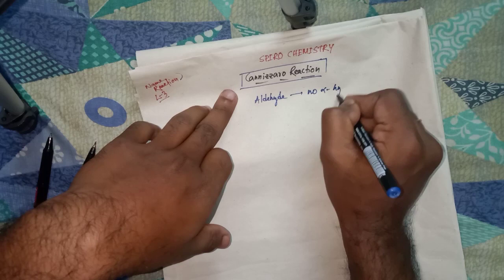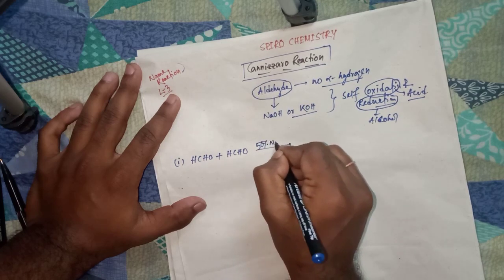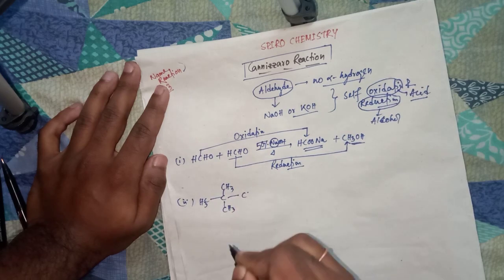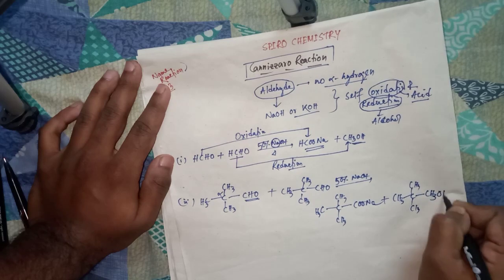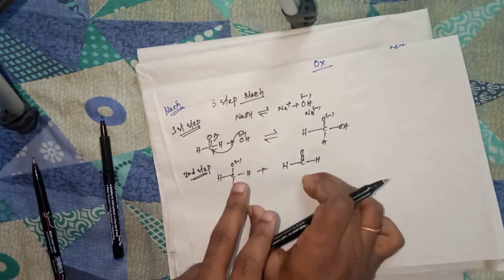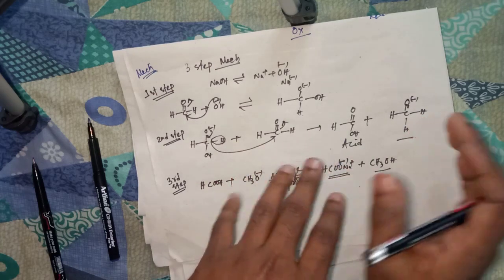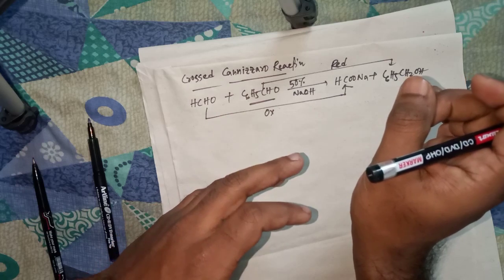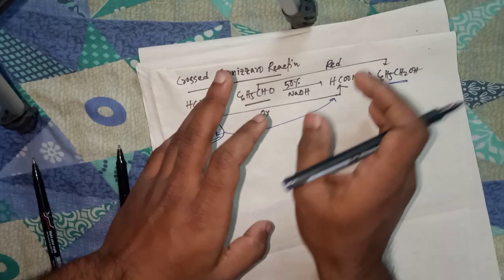Name Reaction organic lecture -03..for CBSE,ICSE, WB BOARD, WBJEE,NEET,AIEEE BY Santanu Sir..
This is channel is dedicated to Class XI & XII, CBSE,ICSE, WBJEE,NEET students..
Name Reaction ..lecture no- 2